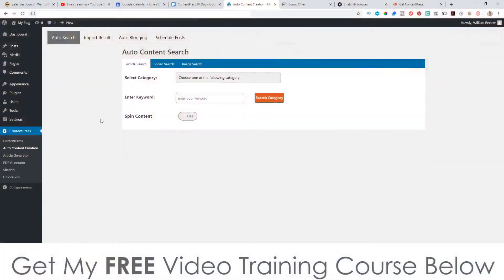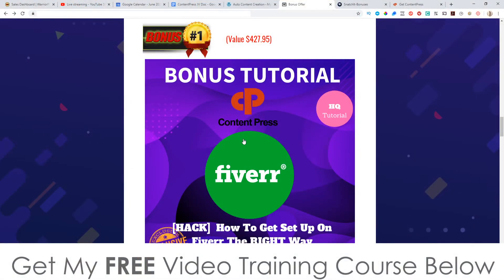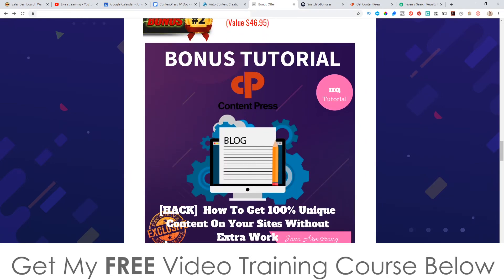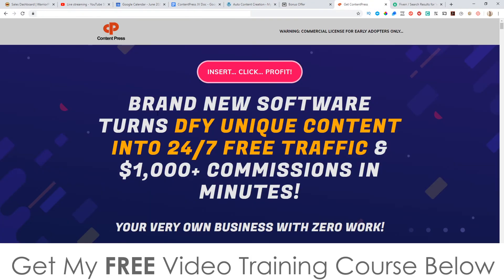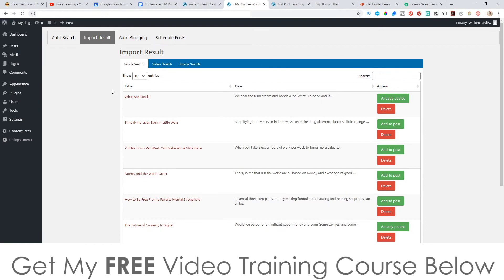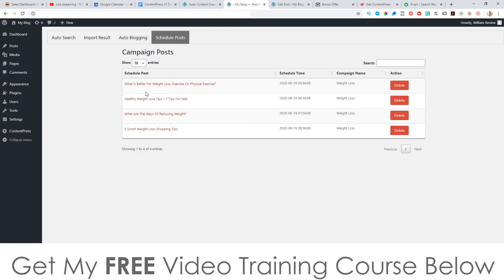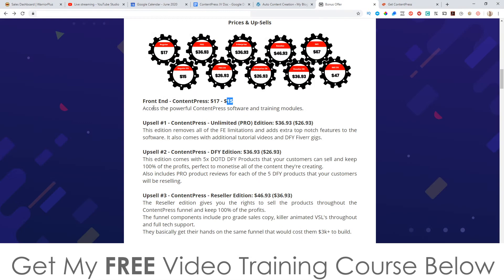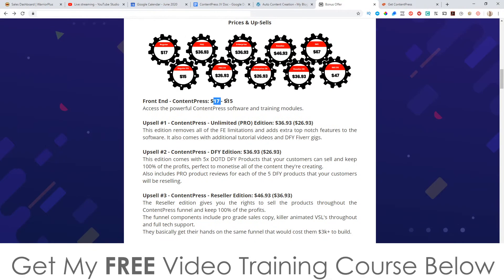ContentPress Review⚠️ WARNING ⚠️ DON'T GET CONTENT PRESS WITHOUT MY 👷 CUSTOM 👷 BONUSES!!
Fully Automated, WordPress Software!
Generates You Commissions And Leads Without You Needing A Website!
Generate Quality Articles In Seconds In ANY Niche!
Rewrite Any Article!
Post To Your Site Or Download As PDF & Send To Clients!
Generate Instant Traffic & Sales From Directories!
1-Click Social Media Sharing!
1-Click Post Indexer Indexes Any Article You Post!
Creates Readymade Info Products & Ebooks You Can Sell Or Giveaway To Generate Leads!
100% Newbie-Friendly Easy-To-Use Software!
Includes Commercial License!